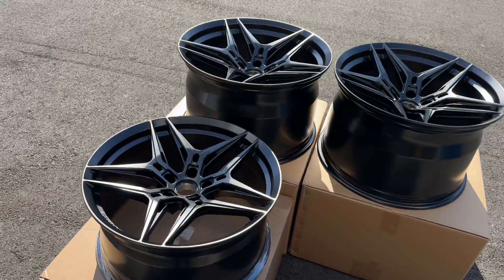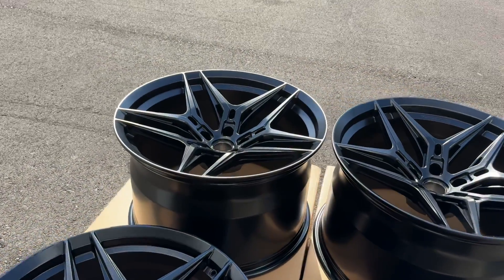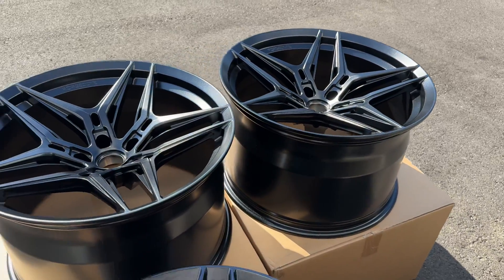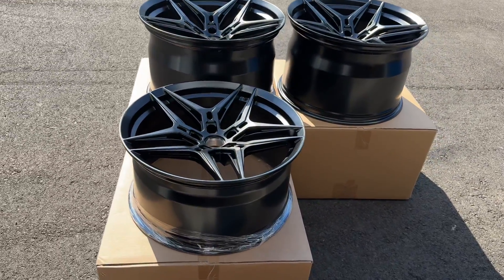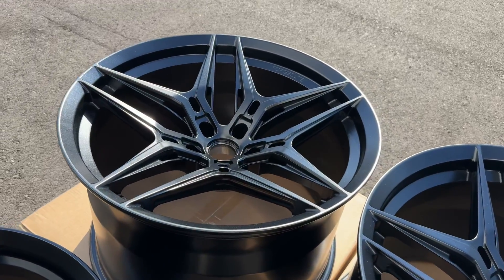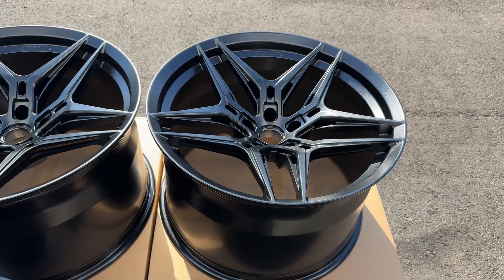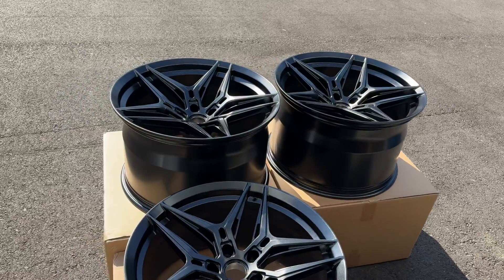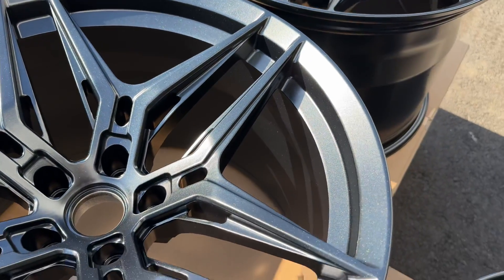FORGEDLITE MC8 IN THE NEW SATIN CARBON FLASH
New Satin Carbon Flash Forgedlite MC8. This wheel model and brand can be made for any car, truck or SUV.